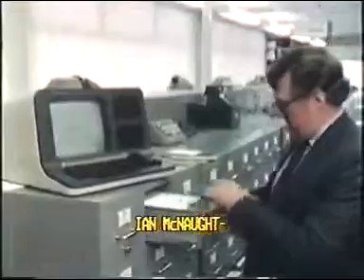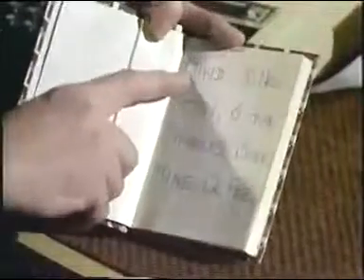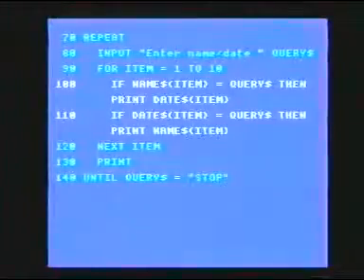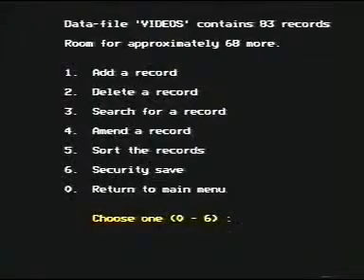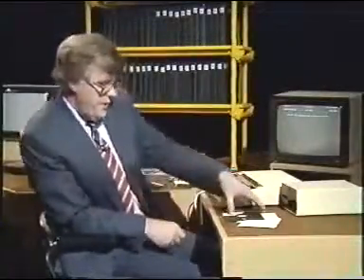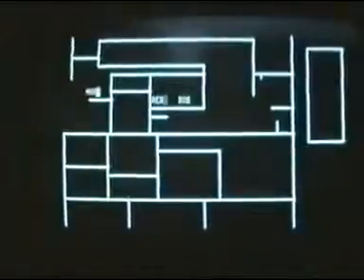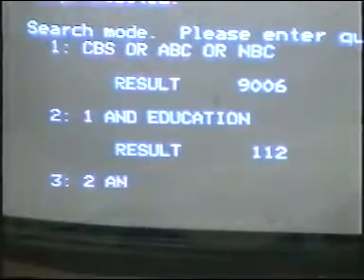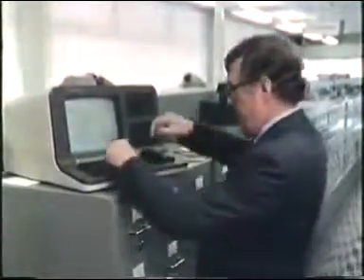Making the Most of the Micro (5): Keeping a Record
Episode 5 (Of 10). Broadcasted in BBC-2, 7  1983 Making the Most of the Micro was a TV series broadcast in 1983 as part of the BBCs Computer Literacy Project. It followed the earlier.

First aired on 7  1983. TV series broadcast as part of the BBCs Computer Literacy Project. Digitised from VHS video tape by The Centre for Computing History.

Episode 7 (Of 10). Broadcasted in BBC-2, 21  1983 Making the Most of the Micro was a TV series broadcast in 1983 as part of the BBCs Computer Literacy Project. It followed the earlier.